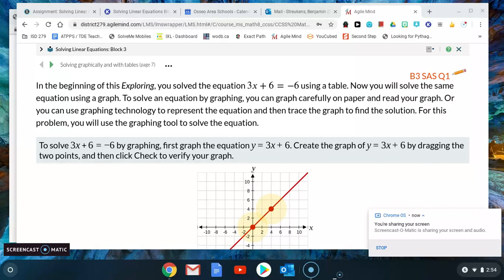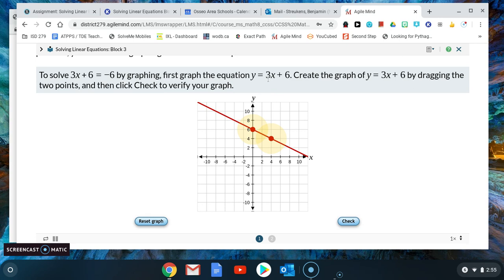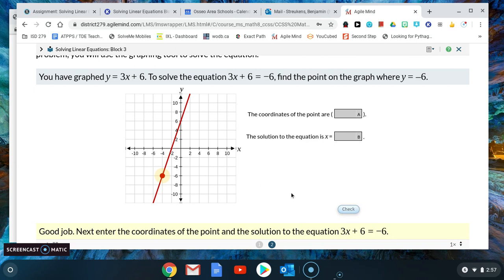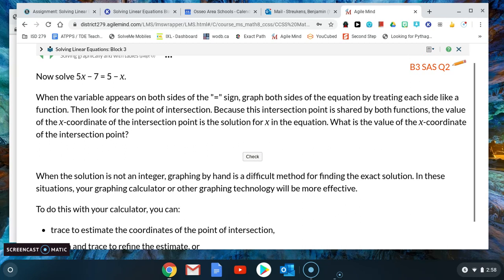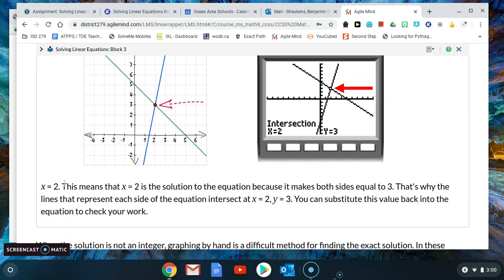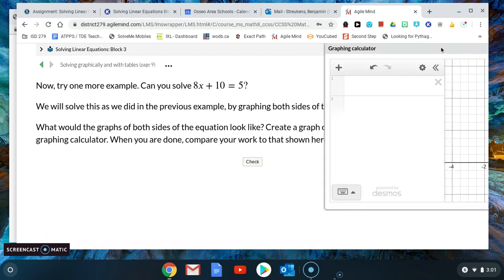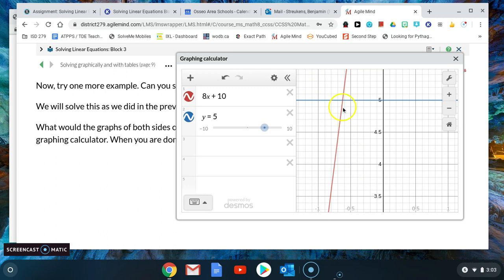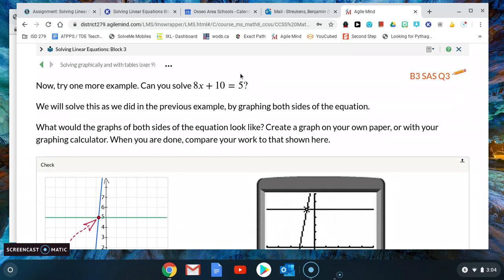Linear Equations: Block 3